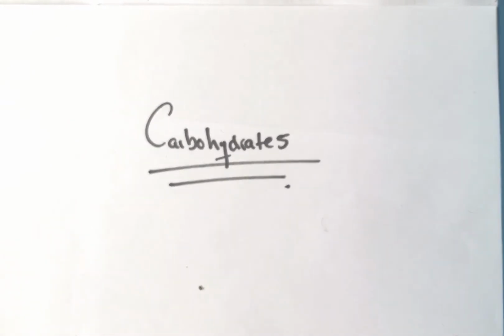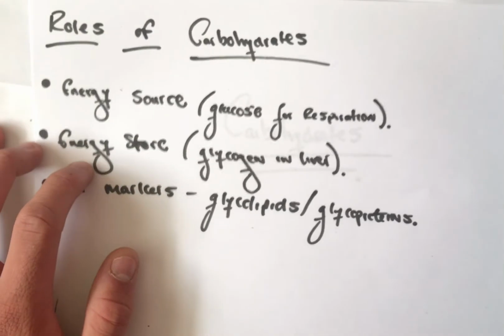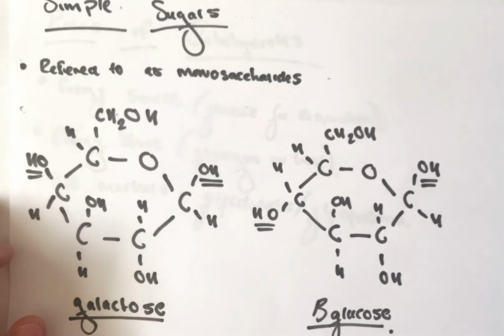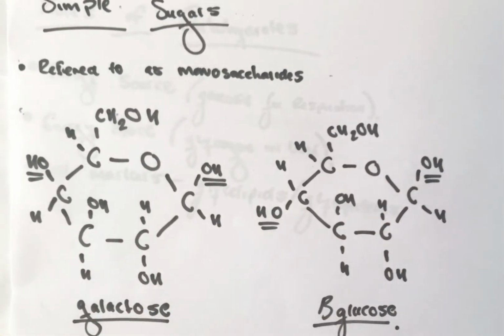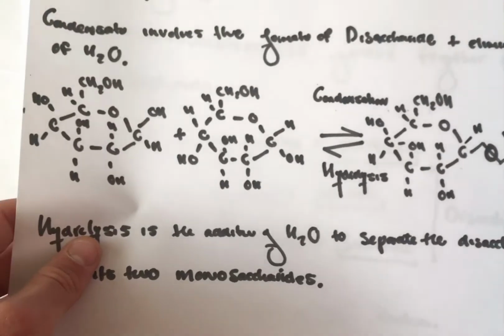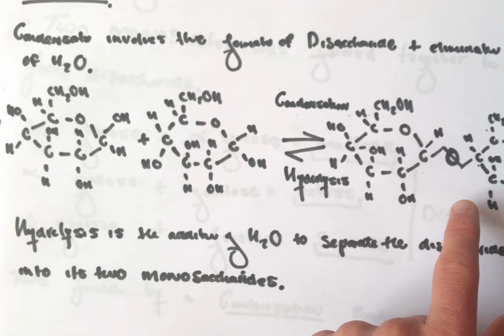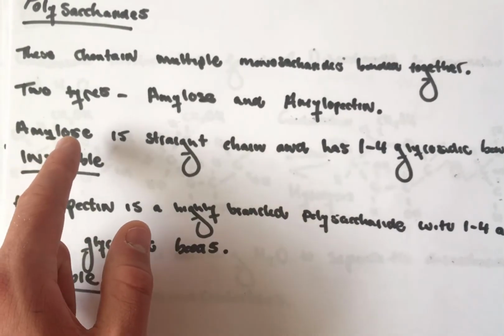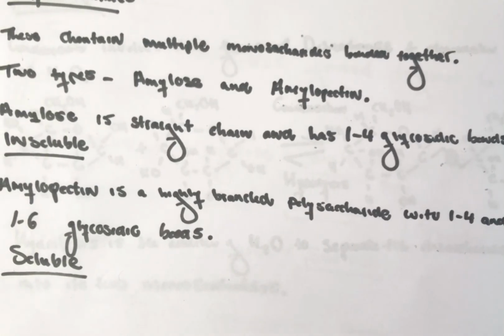Carbohydrates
In today’s video we explore the concepts of monosaccharides, disaccharides and polysaccharides. We also learn the importance of carbohydrates. I hope you enjoy!